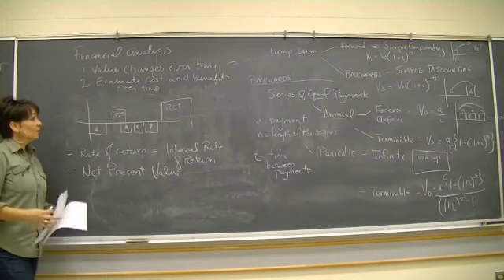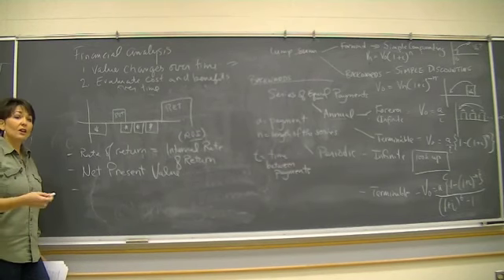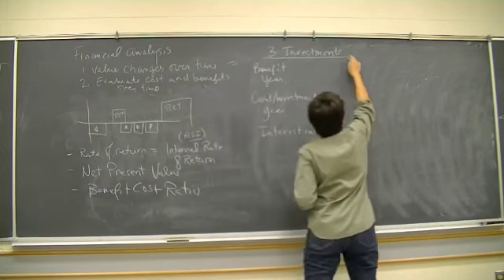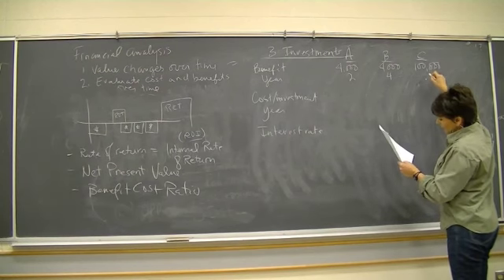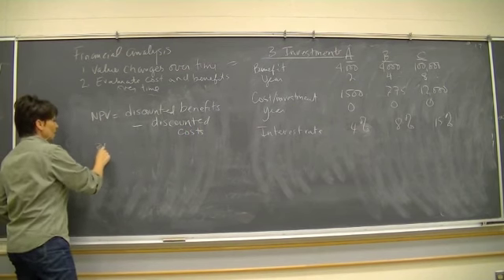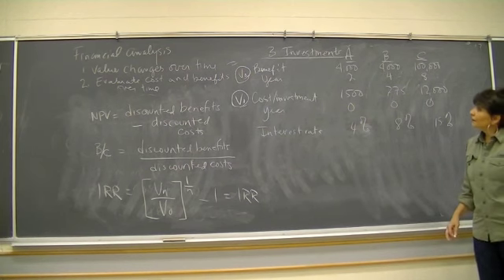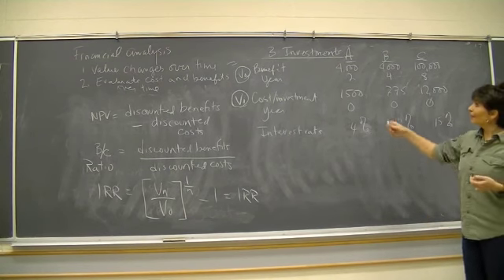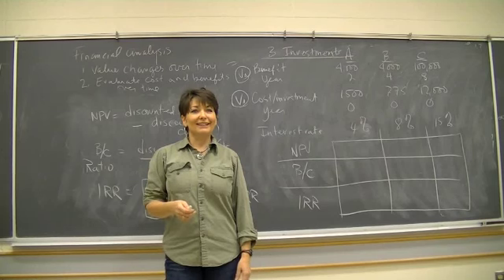Nov 8 ResEcon 04